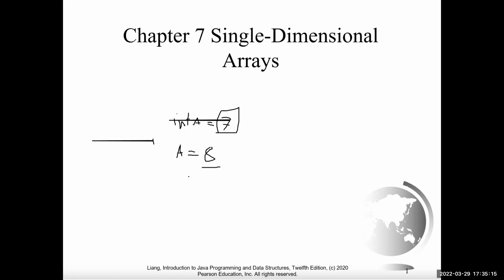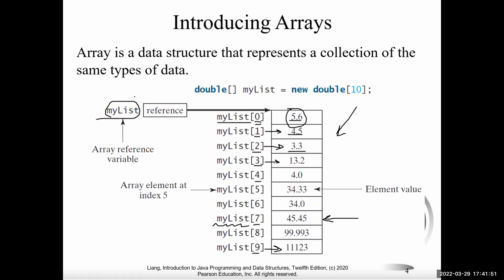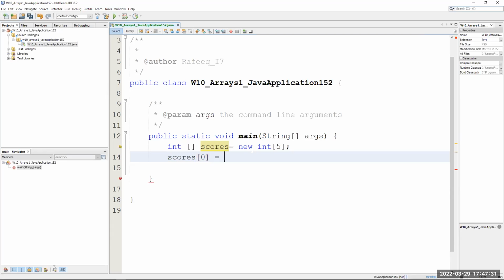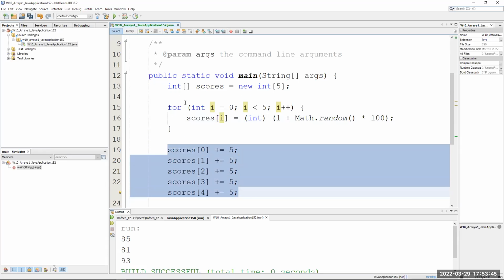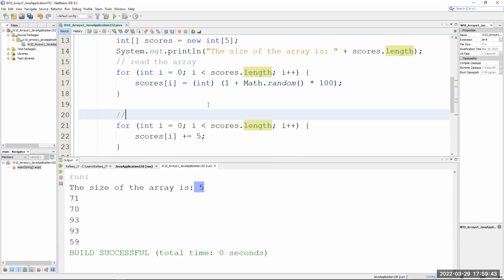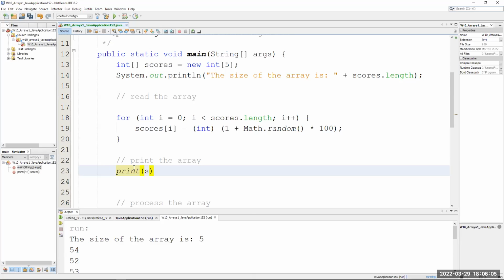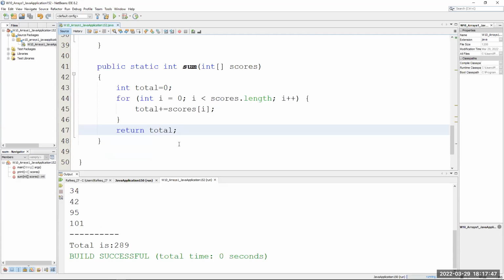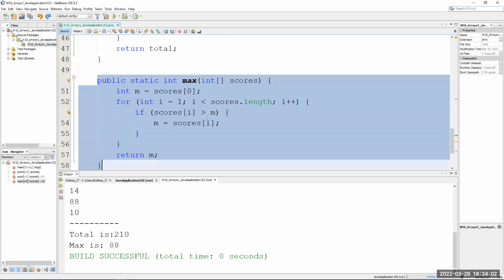Arrays in Java. How to declare and process one Dim array. (W10 Arrays)